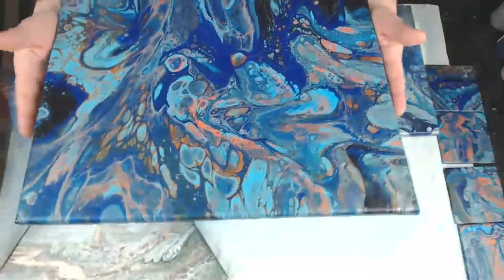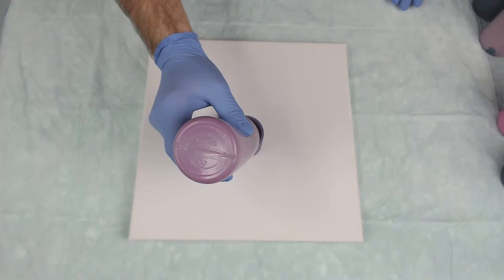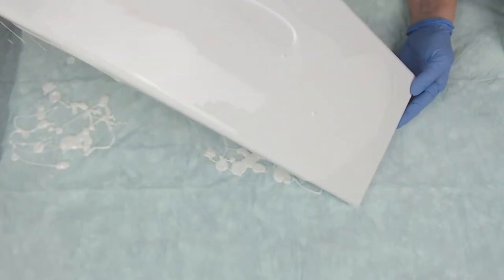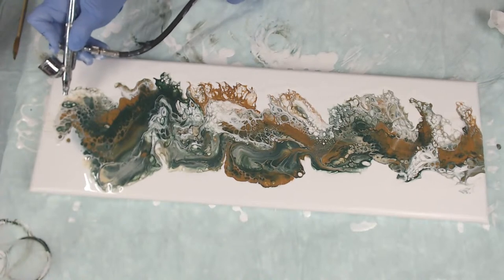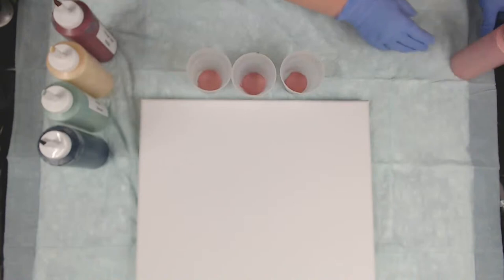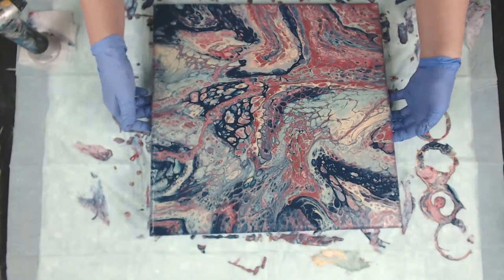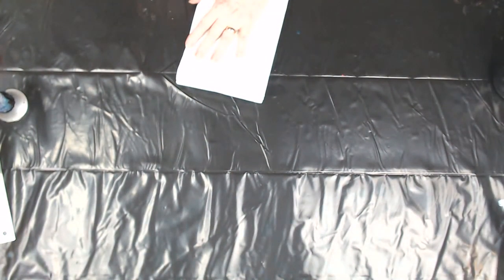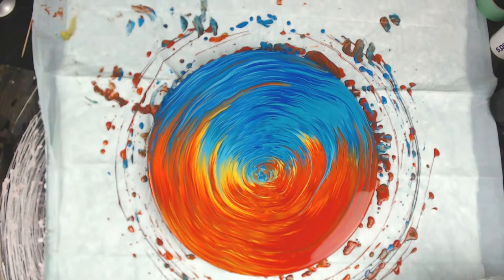Monday Night LIVE ! Acrylic Pouring, Fluid Art, Q & A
FAN MAIL!!